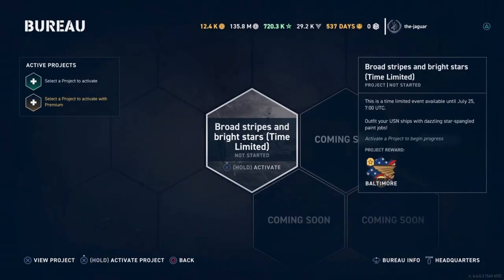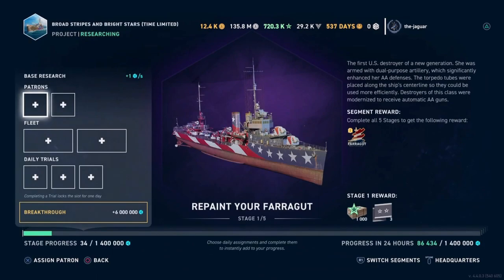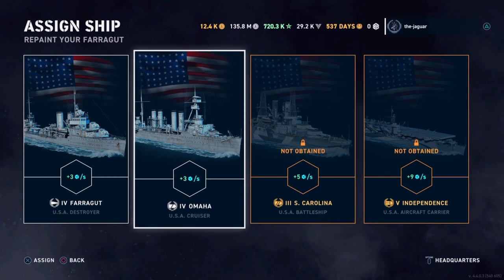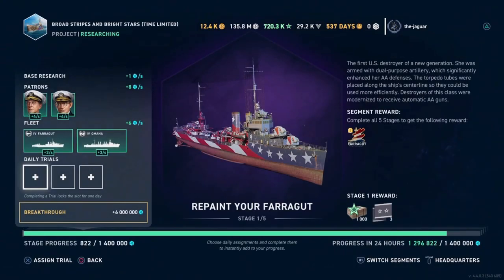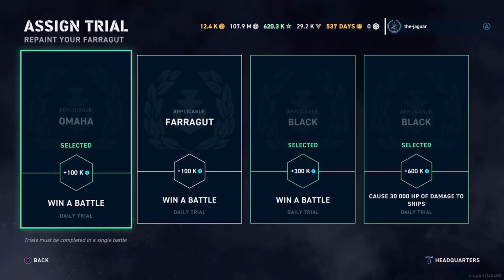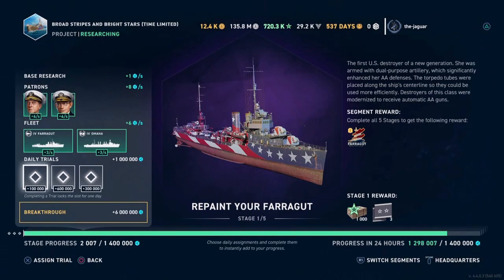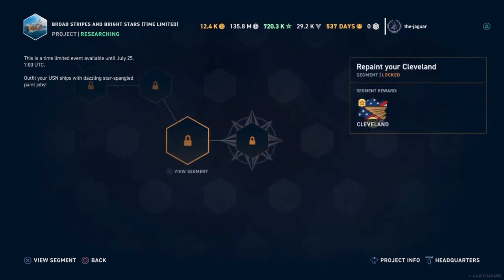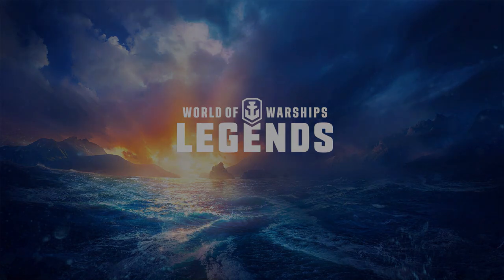Broad Stripes and Bright Stars Bureau Project | World of Warships Legends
This video looks at the specifics of the Broad Stripes and Bright Stars Bureau Project. This project is "time limited" and will be removed from the Bureau on or after July 25, 2022. We take a look at the ships used for boosting and see if it helps to have the South Carolina, Black, and or Indipendance? Can you complete the Bureau before July 25 withiout these ships?